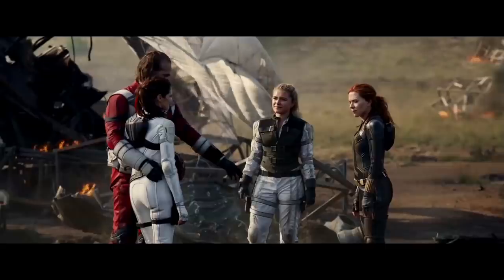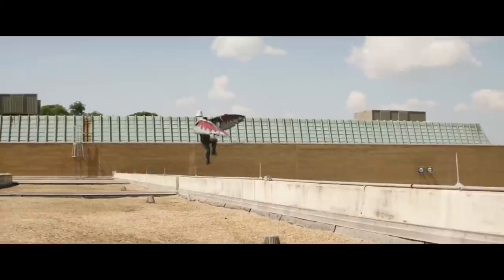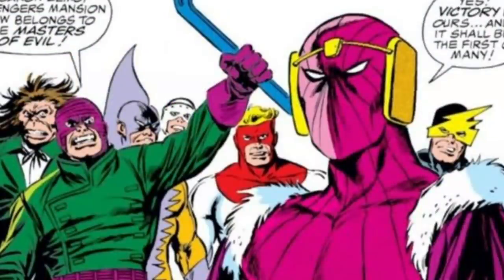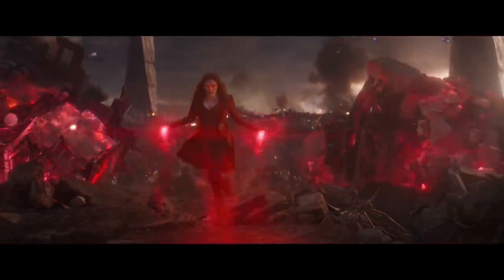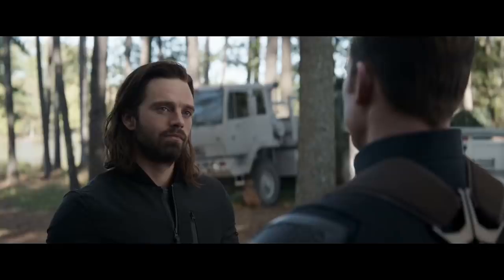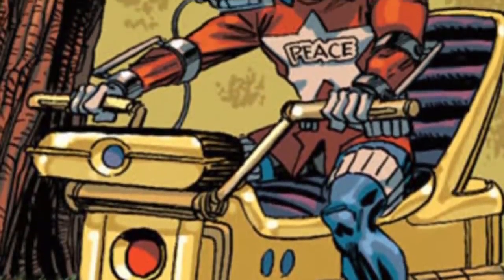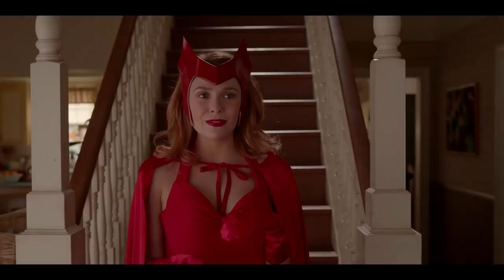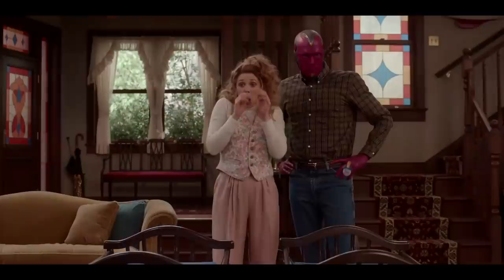Marvel's Disney Plus Trailer Breakdown (Falcon & Winter Soldier, WandaVision, Loki Explained)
The Universe is expanding! Marvel Studios’ The Falcon and the Winter Soldier, WandaVision, and Loki are expanding Phase 4 on Disney+. This trailer breakdown will get into what's going on in WandaVision, the villains of Falcon & Winter Soldier plus US Agent, Loki and his time travel shenanigans and more!